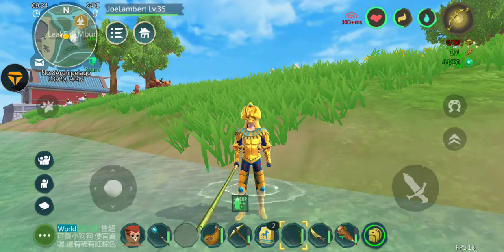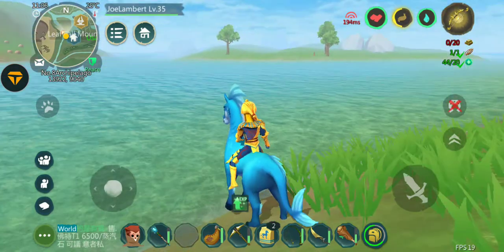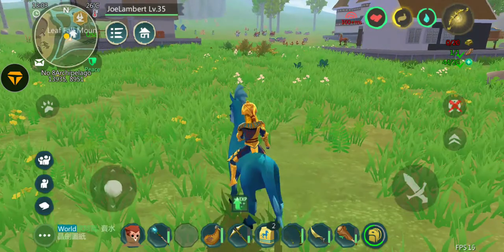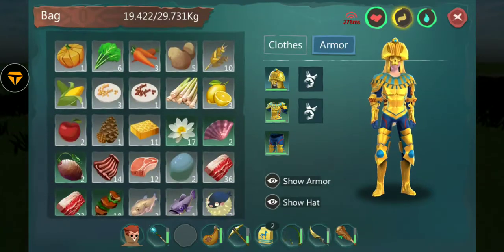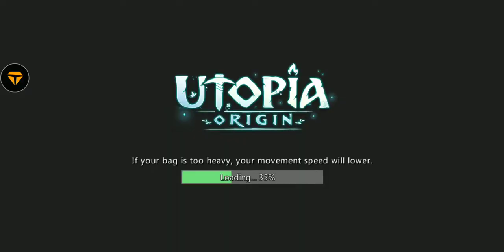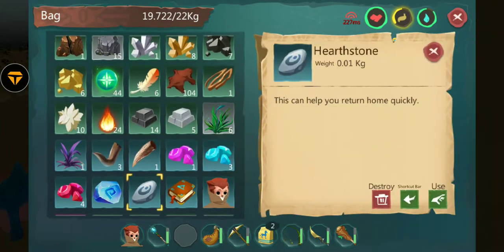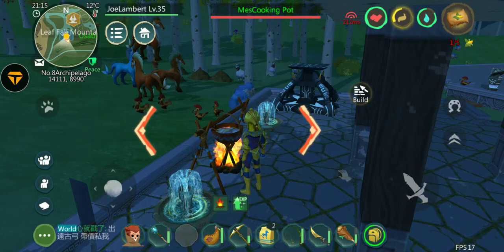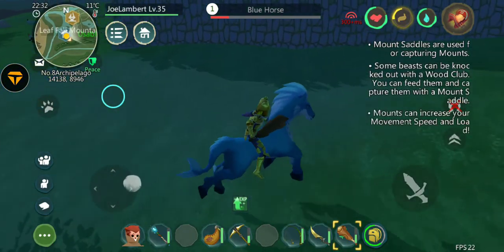How to get the Blue Horse in Utopia Origin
How to get Blue Horde in Utopia Origin
Blue Horse Utopia Origin
Blue Horse
Utopia Origins mounts